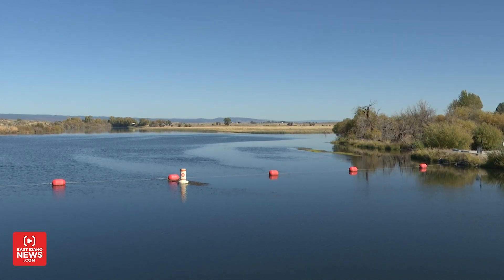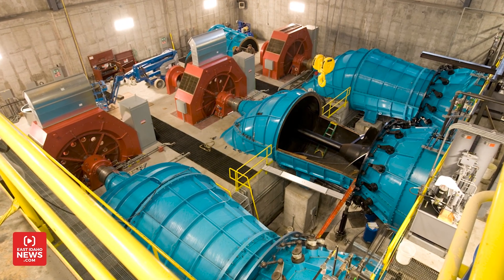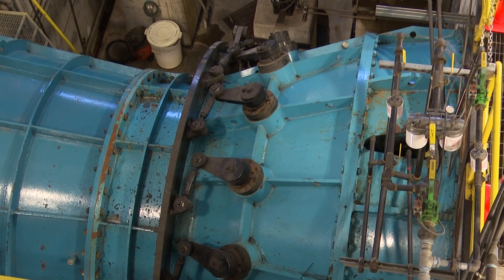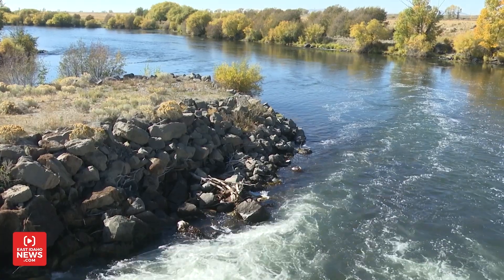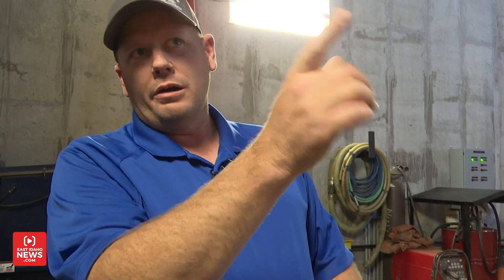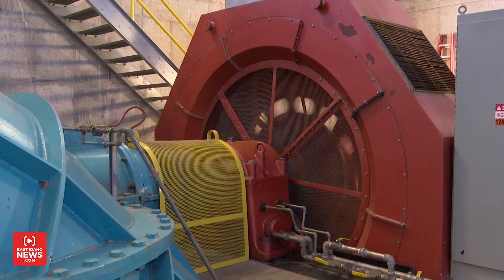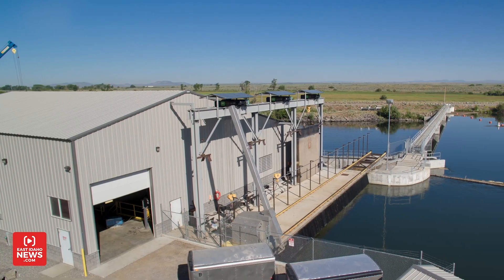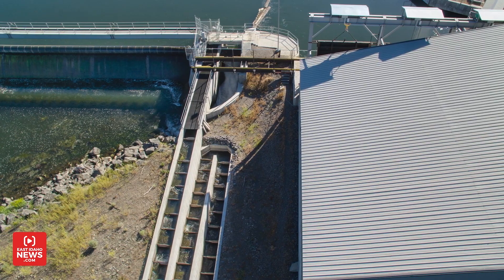WATCH: A look inside the hydroelectric plant in Chester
CHESTER – On the bank of the Henrys Fork in Chester is a hydroelectric dam owned by Fall River Electric. Next to it is a power plant that generates 800 kilowatts of electricity every second — enough to power about 500 homes.

The operation benefits tens of thousands of people throughout eastern Idaho and Fall River Electric gave EastIdahoNews.com a tour to explain how it works. Watch it in the video player above.